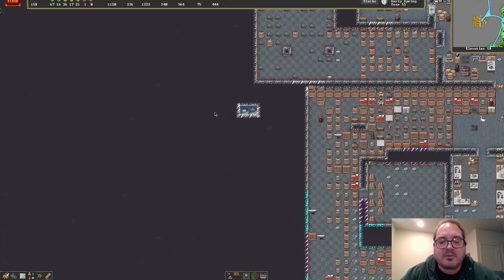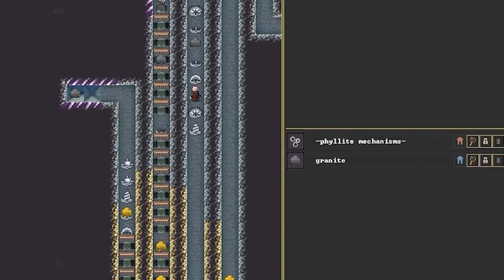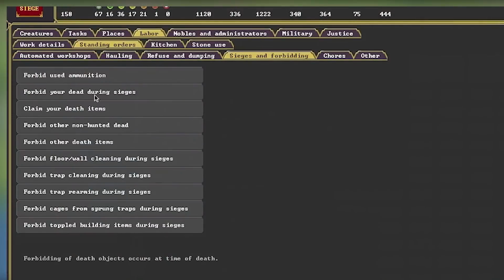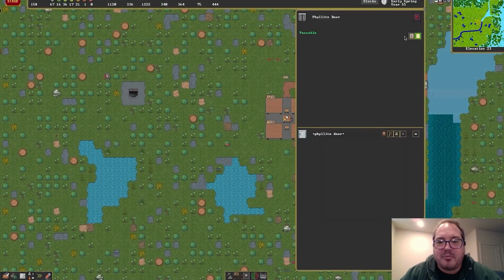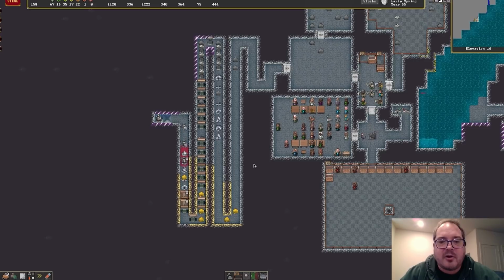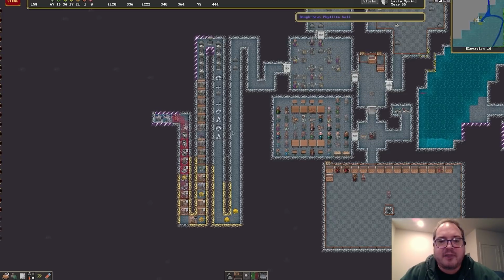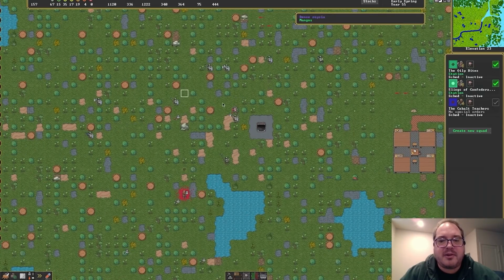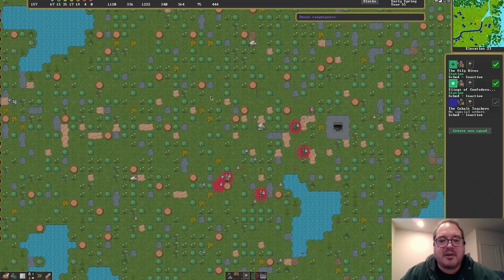Dwarf Fortress - Steam news - Goblins and Military Gameplay (feat, Zach Adams)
Thanks again Zach for the gameplay!